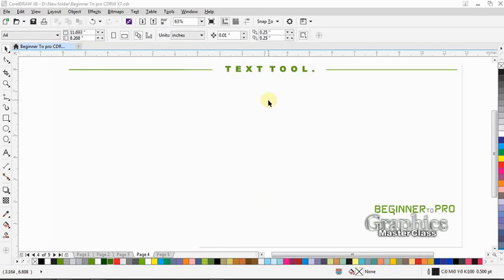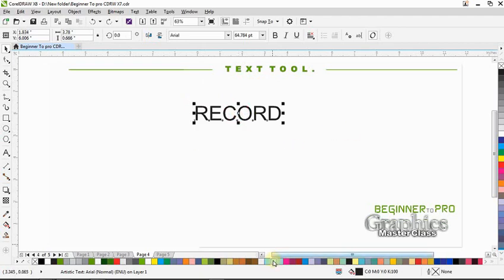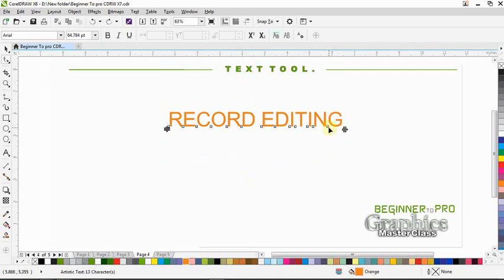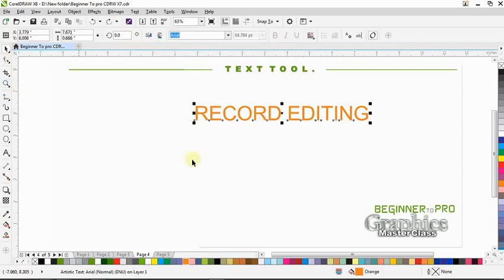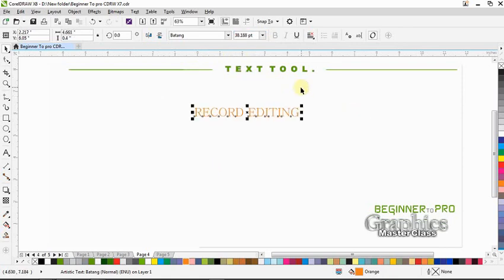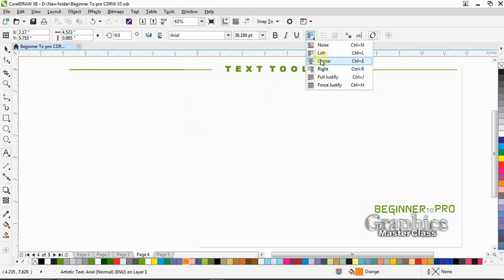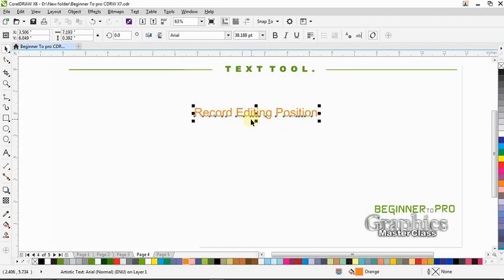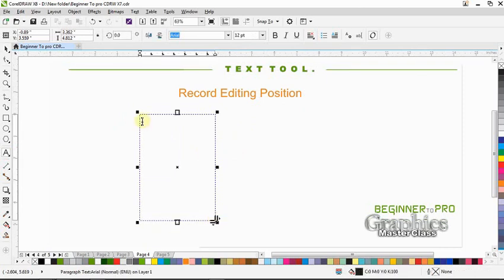CORELDRAW X7 FULL TUTORIAL_BEGINNER TO PRO_TEXT_TOOL (BASICS)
This is a Full Graphics Design Course that will take you from Beginner to Pro On Graphics Design Using CorelDraw X7 and X8. If you are excited, join me now.